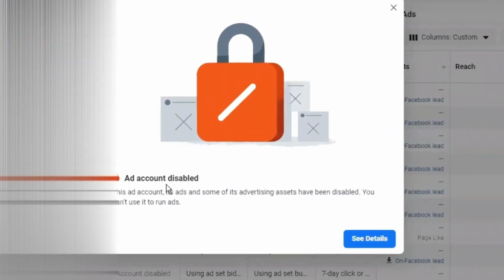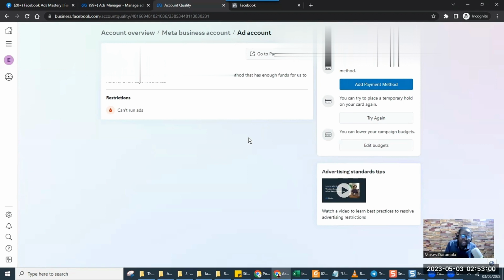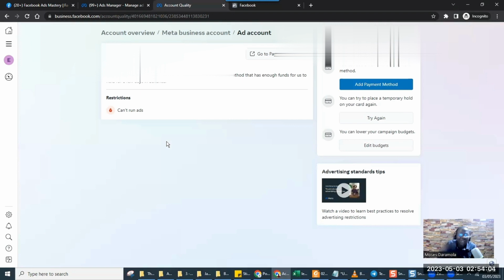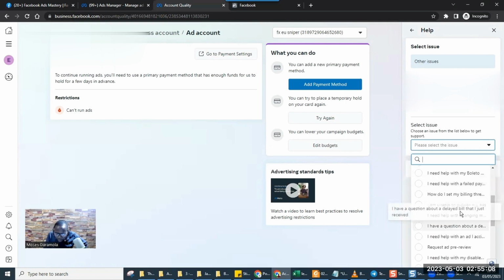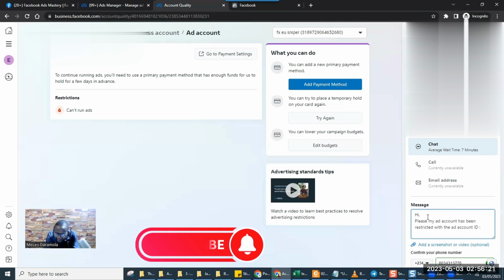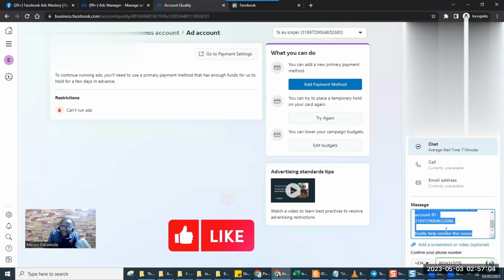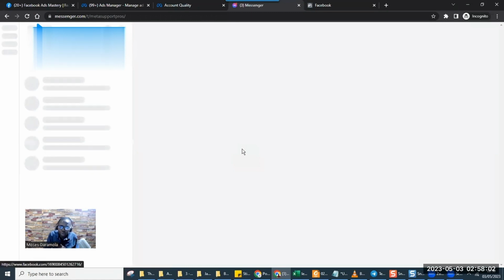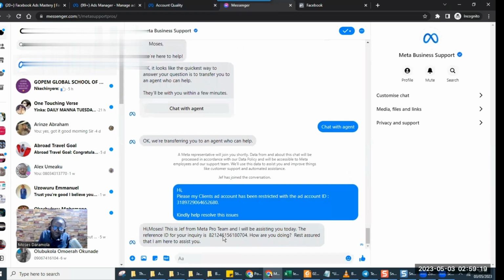How To Fix Your Restricted FB Page , Ad Account , Business Manager And Facebook Account NOW!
💊"𝗙𝗮𝗰𝗲𝗯𝗼𝗼𝗸 𝗥𝗲𝘀𝘁𝗿𝗶𝗰𝘁𝗲𝗱 𝗬𝗼𝘂𝗿 𝗣𝗮𝗴𝗲, 𝗔𝗱 𝗔𝗰𝗰𝗼𝘂𝗻𝘁, 𝗼𝗿 𝗕𝘂𝘀𝗶𝗻𝗲𝘀𝘀 𝗠𝗮𝗻𝗮𝗴𝗲𝗿?Don't let Facebook hold you hostage! This video reveals the exact steps to appeal ANY Facebook restriction. Whether it's your personal profile, business page, ad account, or entire business manager, I'll walk you through the process to get your accounts back up and running. Stop stressing and start taking action. Watch now and reclaim your Facebook empire!"
 I Will Show You How You Can Appeal Any Facebook Restrictions Either :

1. How to fix a Restricted fb business page
2. How to Fix a FB Restricted Ad Account
3. How to Fix a FB Restricted Profile
4. How to Fix a FB Restricted Business Manager

Get ready to unlock the full potential of Facebook Ads and watch your Business sales skyrocket!
If You Have Any Question Just Ask In The Comment Session, I will be glad to reply you.
You Can Also Send A DM To Me If You Need Facebook And Instagram Advertising Mentorship